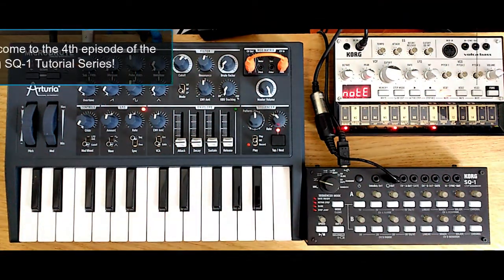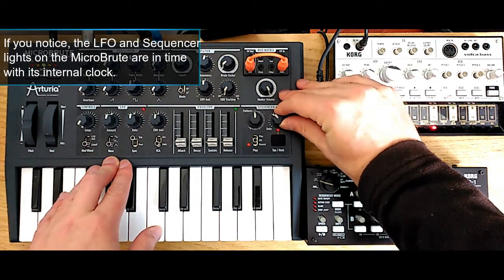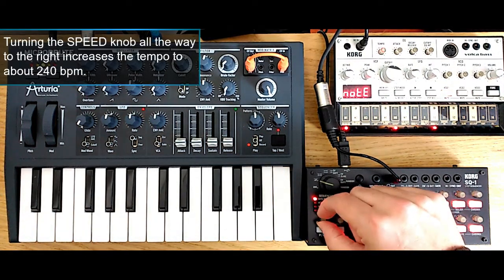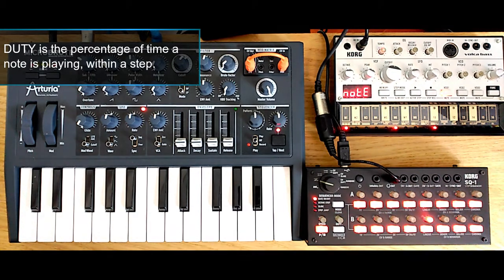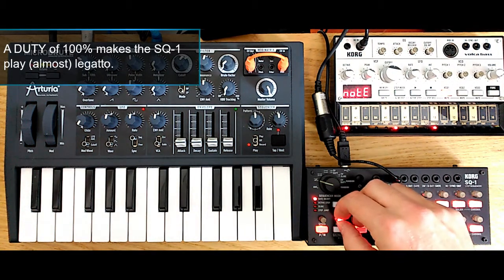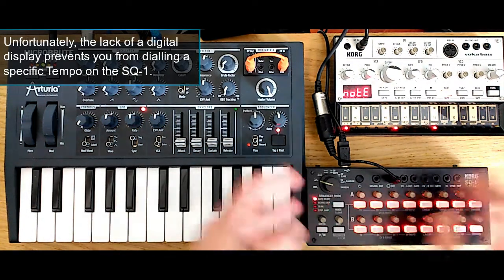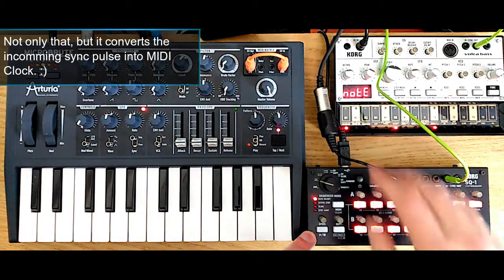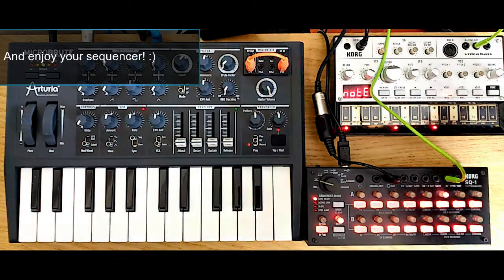Korg SQ1 Tutorial 4: Tempo, Duty & Slide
Contents:
00:00 Introduction
00:40 Tempo
02:15 Duty & Slide
03:55 Overcoming Limitations

This is the third episode of the Korg SQ-1 tutorial series. This episode is devoted to Tempo, and its associated issues like Duty cycles and how to "emulate" slide transitions between notes when using the MIDI output. I also show a quick and easy way to have your SQ-1 running at a precise bpm without using a computer.